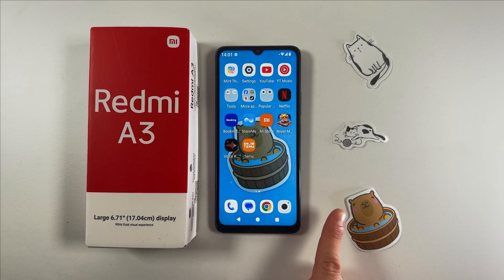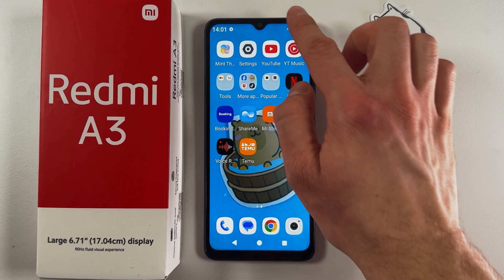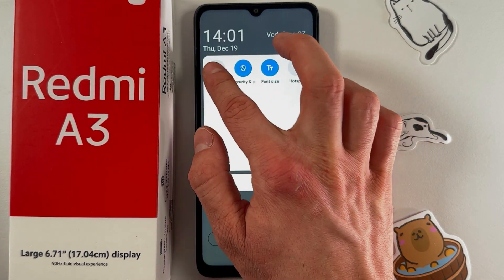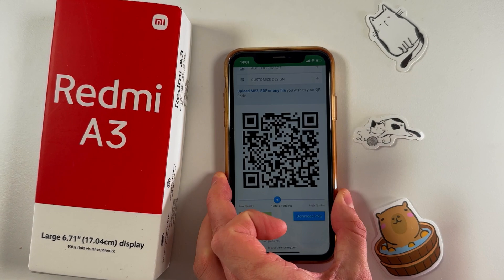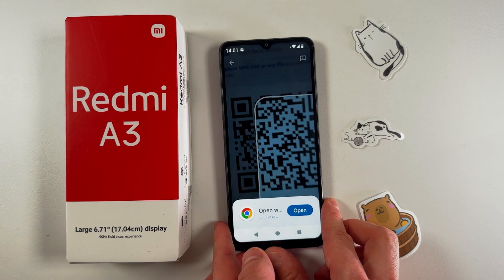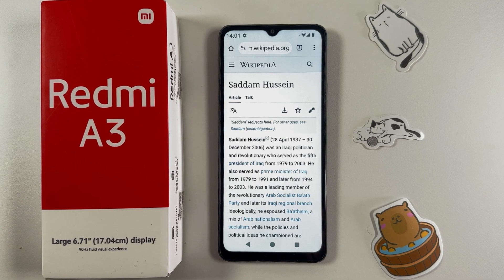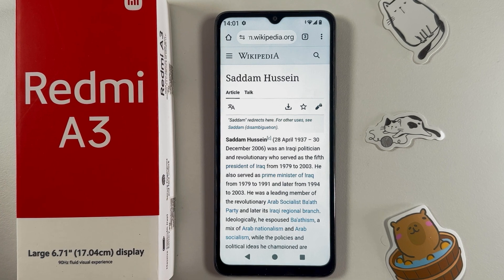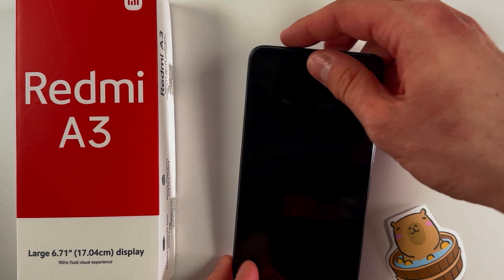How to Scan QR Codes on Xiaomi Redmi A3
Hello! Today I'll show you how to scan QR codes on your Xiaomi Redmi A3. Start by swiping up on your screen to open the notification shade on your Redmi A3. Next, swipe left until you find the QR Code Scanner and tap on it to activate. Position the camera over the QR code making sure it fits perfectly within the frame on your device's screen for a successful read. Once the code is recognized, information will be displayed based on the QR code contents. I hope you find this video helpful.

How to use QR Code Scanner on Xiaomi Redmi A3
Scanning QR Codes: A Guide for Your Redmi A3
Learn to Decode QR Codes with Xiaomi Redmi A3